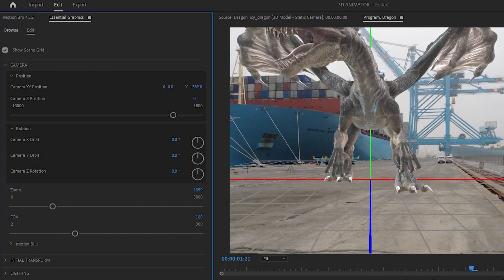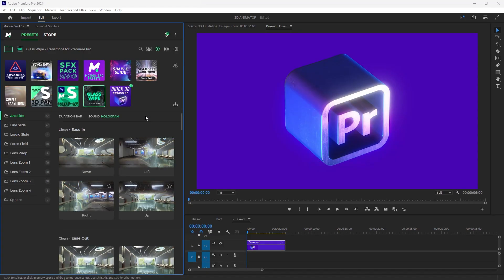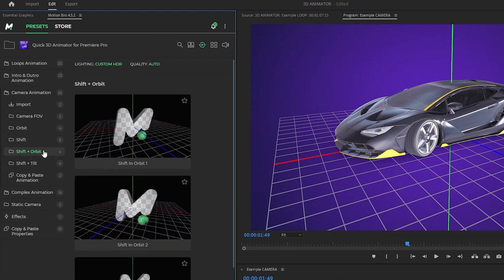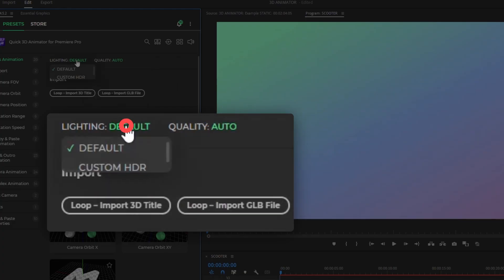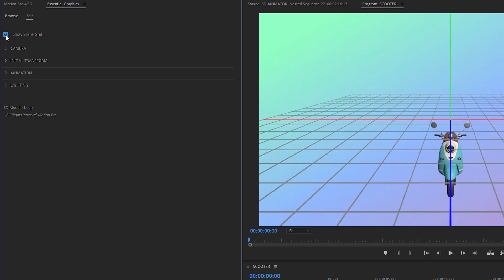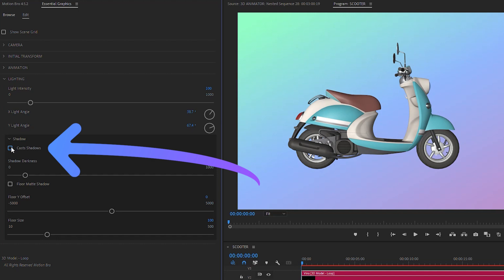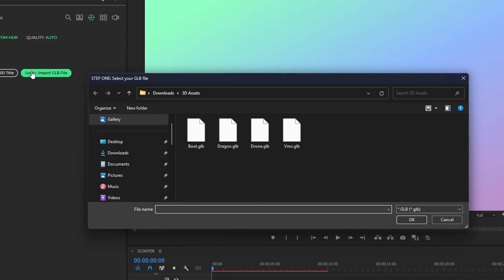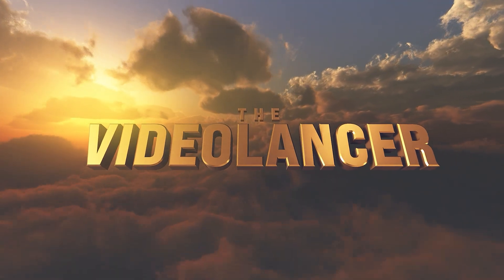Import and Animate 3D Models Directly into Premiere Pro!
*Timecodes*
0:00 - Examples
0:45 - PRESETS
1:00 - Loops animation
1:12 - Intro & Outro animation
1:26 - Camera animation
1:38 - Complex animation
1:53 - Static Camera
2:08 - HOW TO USE
3:03 - Initial Transform settings
3:31 - Camera settings
3:49 - Lighting settings
4:07 - Applying a preset
4:25 - Custom Lighting
5:04 - 3D TITLES
5:26 - Final result